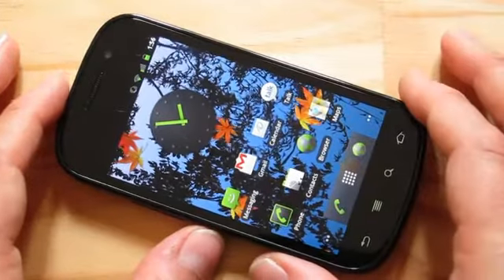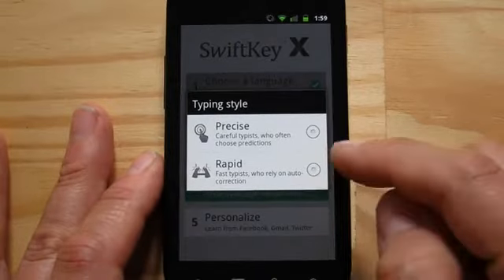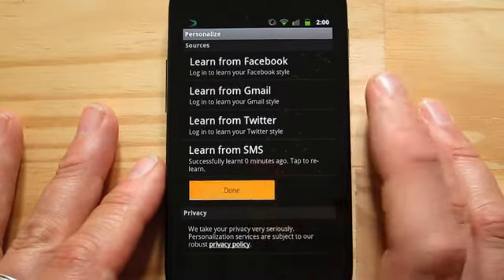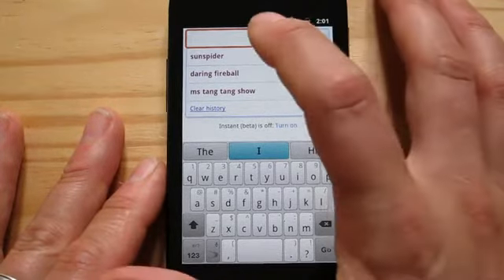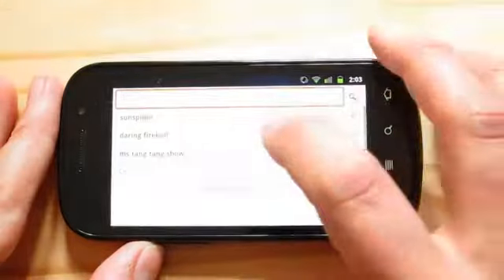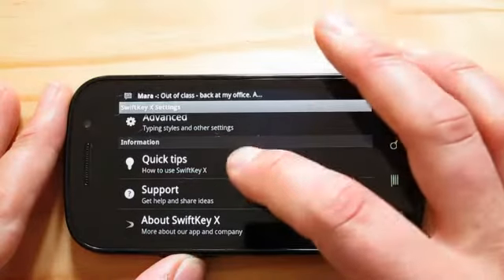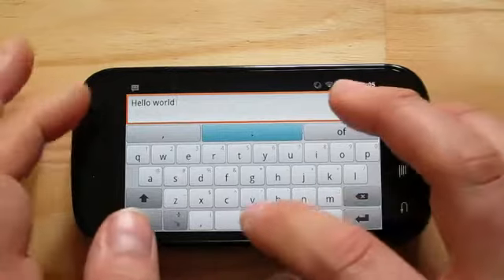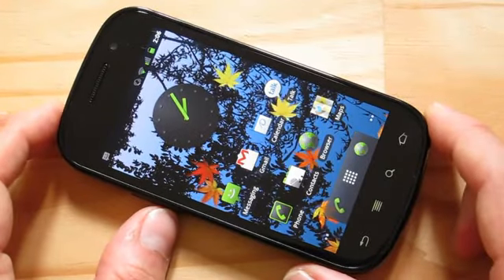SwiftKey X hands-on